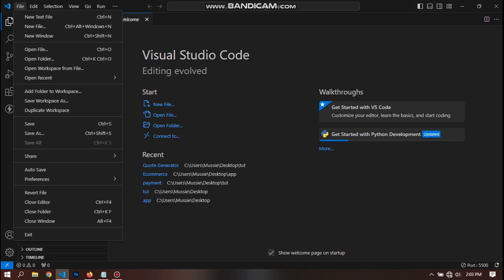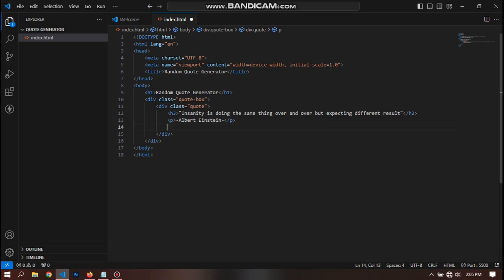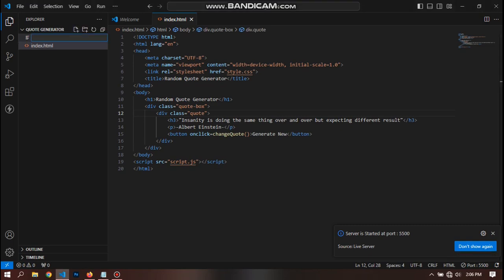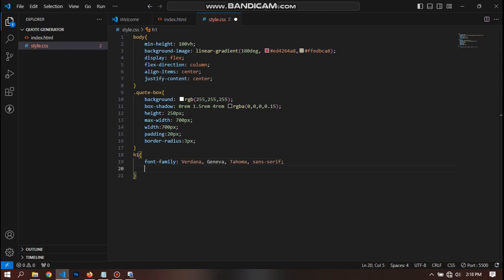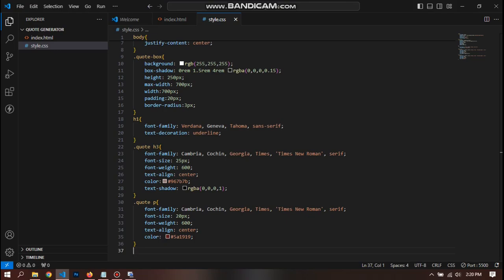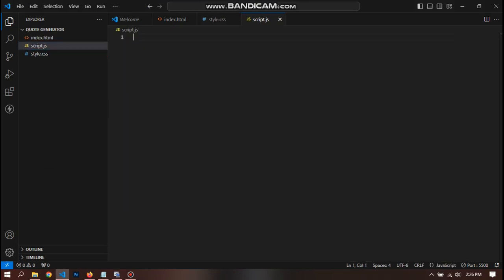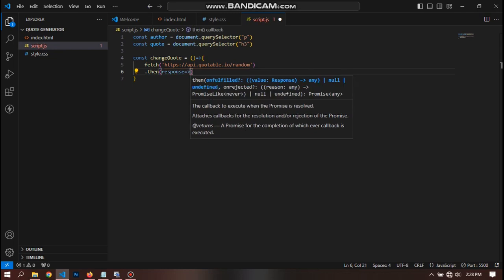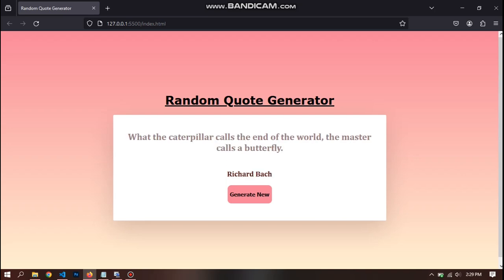Random quote generator in JavaScript | Afro Coders Hub | 2024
Join us in this hands-on tutorial where we build a Random Quote Generator using JavaScript from scratch in just 10 lines of code!